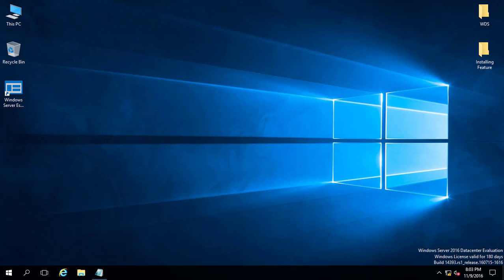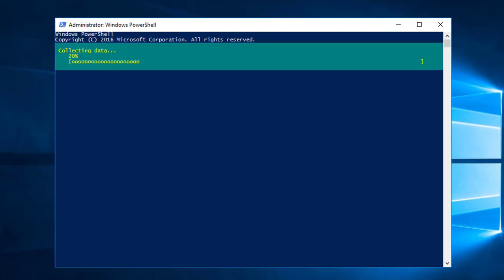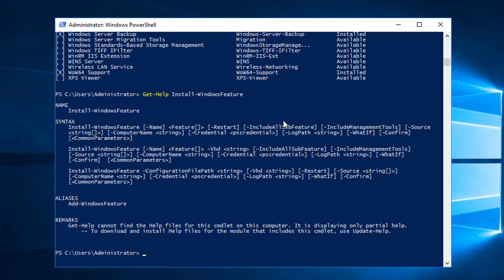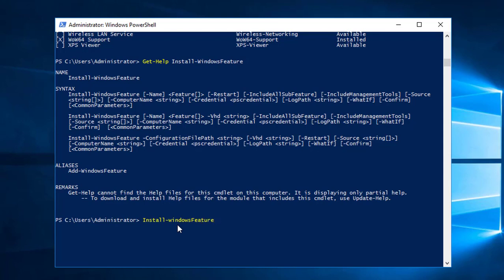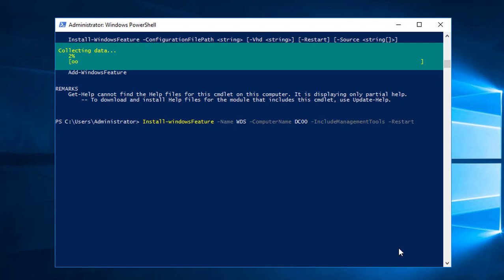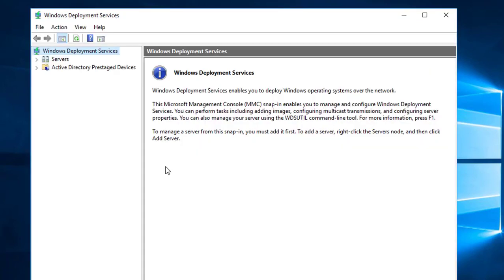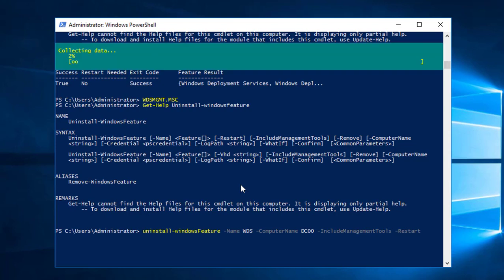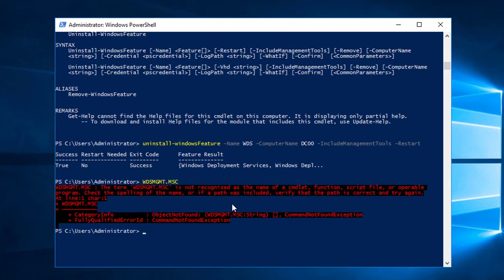Install WDS with PowerShell on Server 2016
In this Lesson, I will show you How to install WDS with PowerShell in Server 2016, although you can install from server manager too. Since this commands are coming in the Exam that's why I thought I have to record the clip.